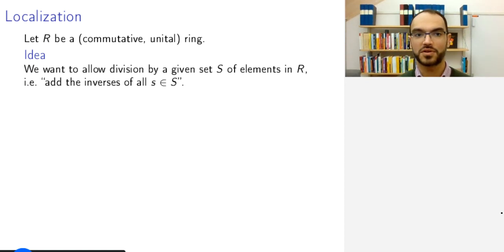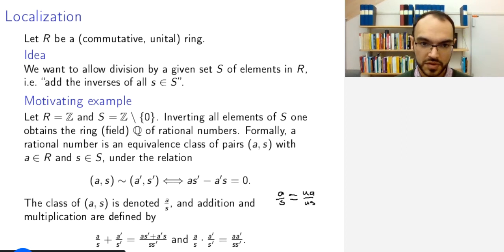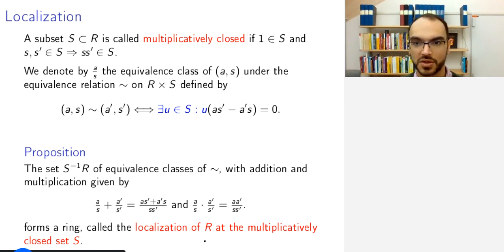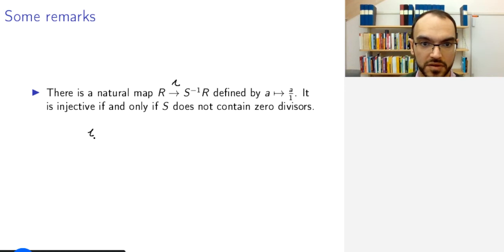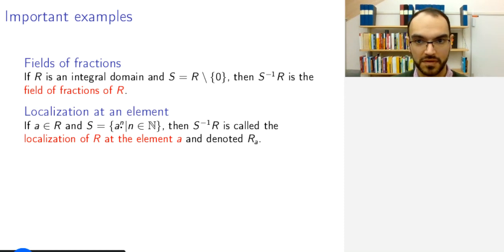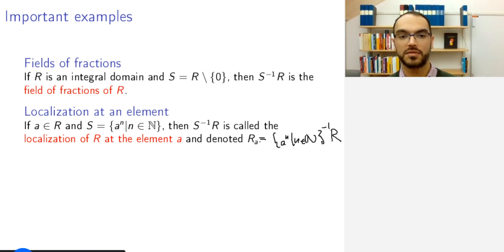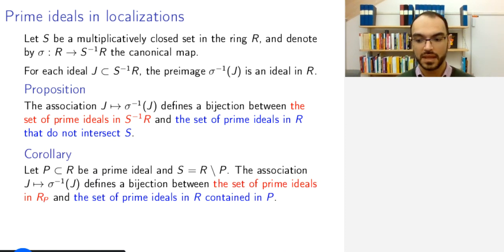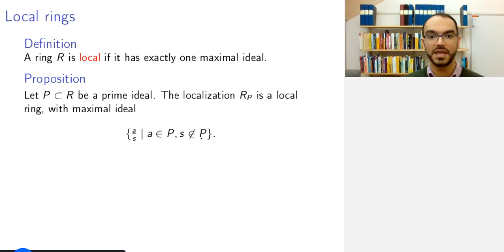5.1 Localization (Commutative Algebra and Algebraic Geometry)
How can we add inverses of elements to a ring?